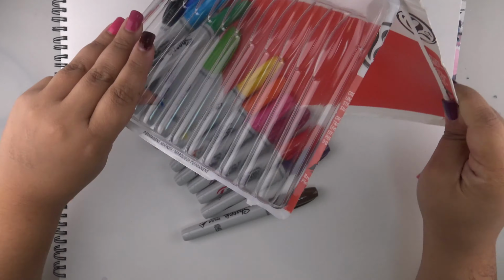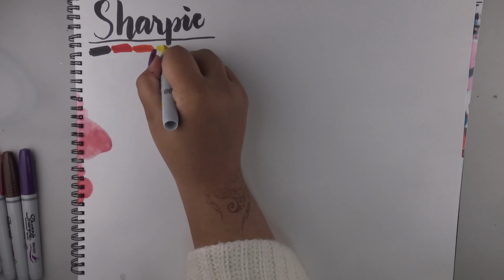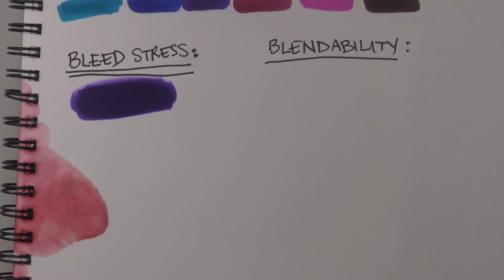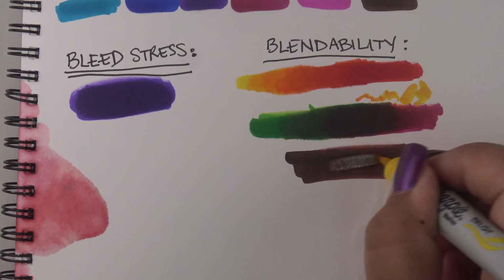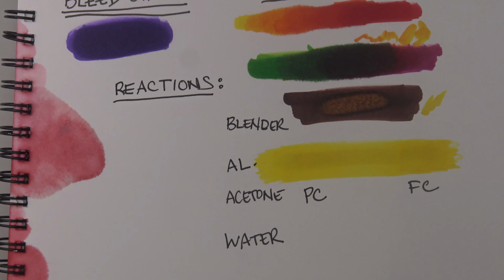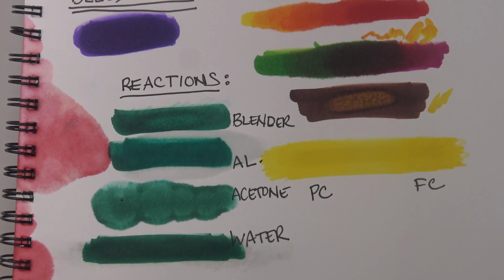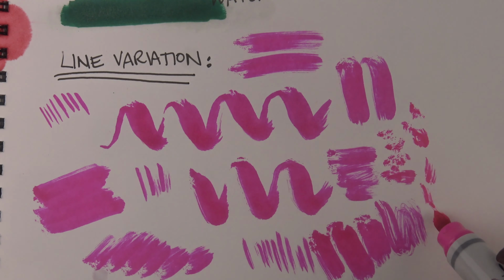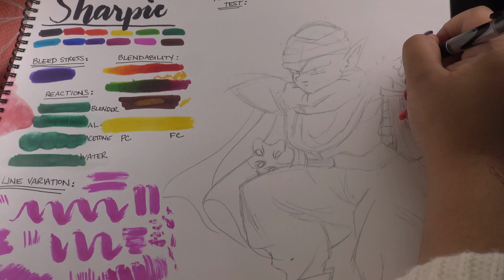AceLayer Reviews: THE ONLY ALCOHOL BRUSH MARKERS YOU'LL EVER NEED - Sharpie Brush! ft. Piccolo (DBZ)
**Purchase originals, prints and more here!
Alright ladies and gentlemen; time to pack it up and go home - testing is done.  Found the best alcohol ink brush markers out there.

5 out of 5 Stars.
"Perfection in a plastic shell; no further comparisons necessary. Also Happy April Fool's Day."

Materials Used:
- Upright drawing desk
- Copic Marker 11x14 Wirebound sketchbook
- Sharpie Permanent Marker, Brush Tip
- Pentel .e-sharp Automatic Pencil, 0.5mm
- Prismacolor Scholar Kneaded Eraser
- UniPosca Paint Pen, White
- Sakura Pigma Micron .05
- Staedtler Pigment Liner .5
- Copic Multiliner .5
- Tachikawa Comic Dip Pen, G-nibs
- India Ink
- Faber-Castell Pitt Artist Pen in size F
- Zebra Signing Pen in Fine
- UniPin Pigment Fineliner size .2
- Prismacolor Illustration Marker size .8

"Wansui" by Oliver Michael